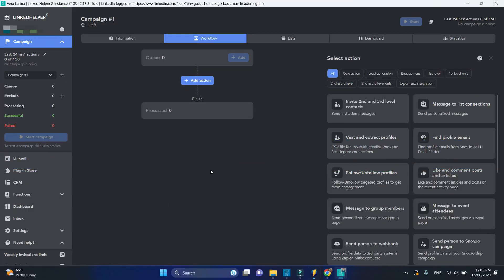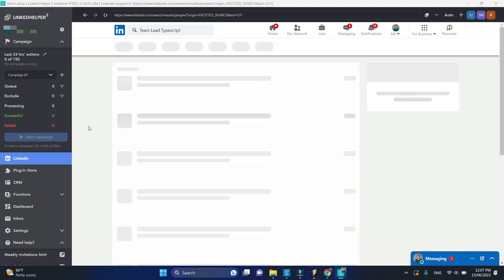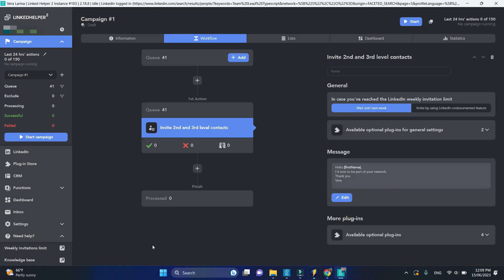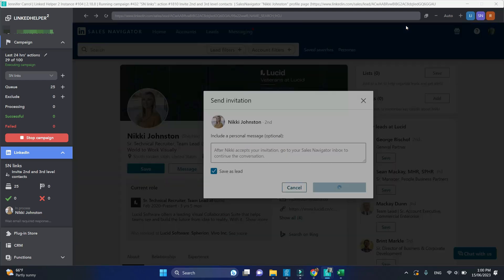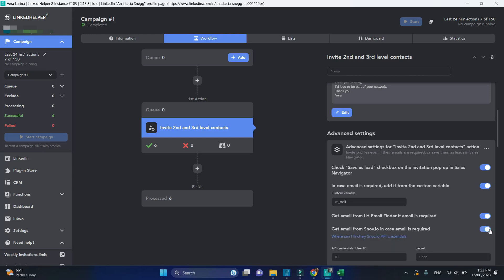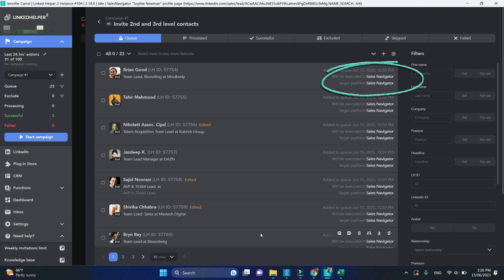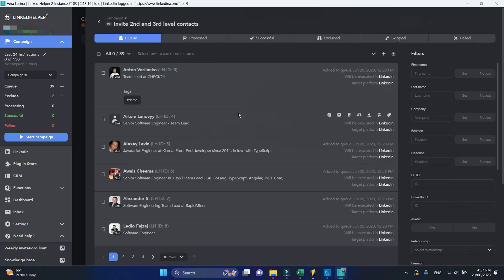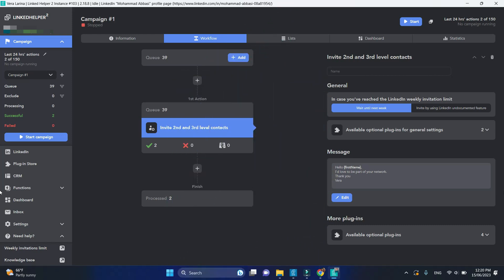Invite 2nd and 3rd level contacts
How to automatically send connection requests on LinkedIn and enhance this with plug-ins

00:00 Intro
00:28 How to set up a basic "Invite 2nd and 3rd level contacts"
04:46 Advanced settings for invitations
05:13 Save 'Check as leads' checkbox
05:32 Get email from custom field
08:00 Postpone action start
08:28 Override platform
09:29 Tagging system
10:22 Action step delays
11:46 Action working hours